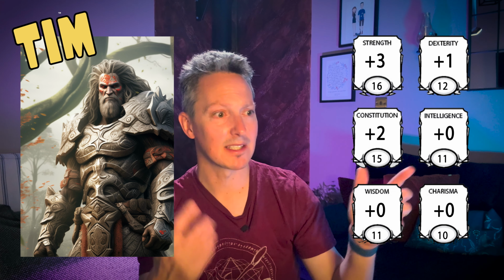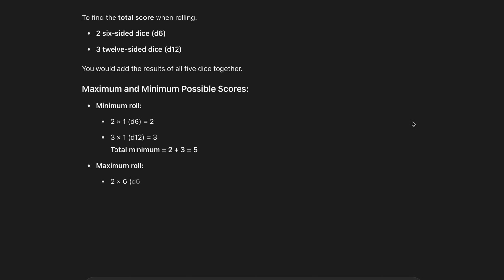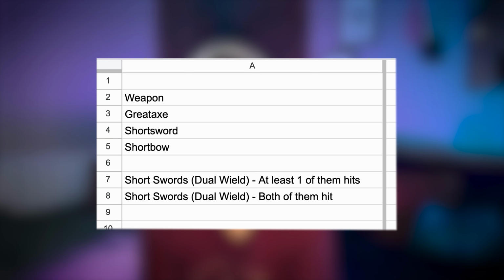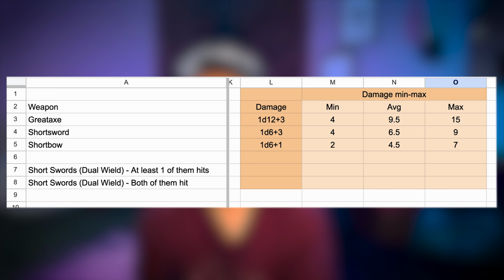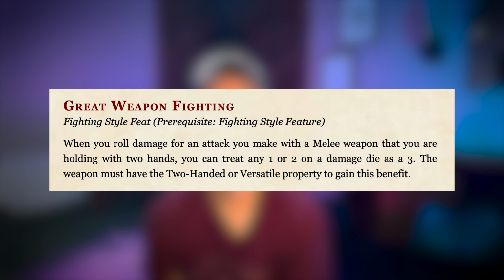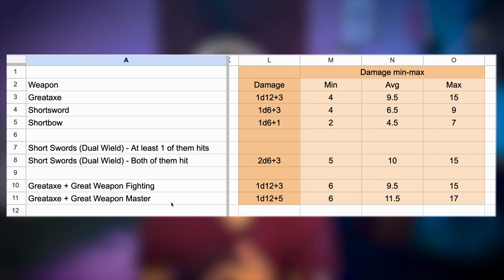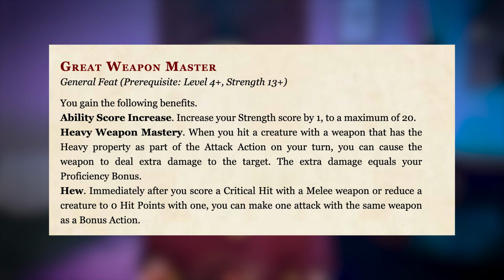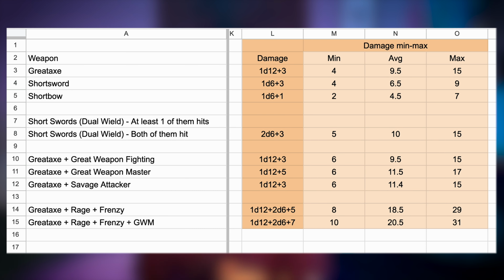D&D Optimization - Is your character up to scratch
Is Your D&D Character Truly Optimized? Let’s Find Out! 🧙‍♂️🗡️

In this episode of Rob Jon’s Lair, I deep dive into DnD character optimization with a level 4 dwarf barbarian. Whether you’re a Dungeon Master prepping challenging encounters or a player looking to squeeze every bit of value from your build, this video breaks down combat efficiency, attack probabilities, weapon comparisons, and feat choices in Dungeons & Dragons 5e.

I crunch the numbers on melee and range attacks (greataxe, shortbow, shortswords), explore the power of dual wielding, and analyze hit chances against kobolds, bugbears, hobgoblins, and direwolves. From Great Weapon Master to Savage Attacker, we test feats, calculate average damage rolls, and look at the real math behind 5e combat mechanics.

🎲 Want to know if optimising your D&D build improves gameplay or ruins the fun? I also debate meta-gaming vs. roleplay, strategy vs. chaos, and what it means to play smart in 5th Edition.

Perfect for DMs and players who want to master mechanics, increase damage output, or just geek out over the numbers behind the dice.